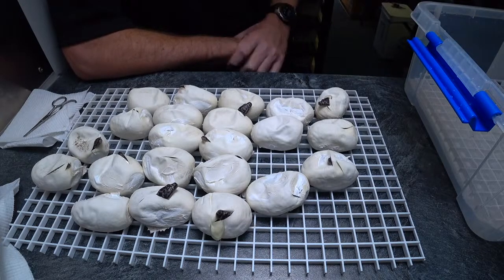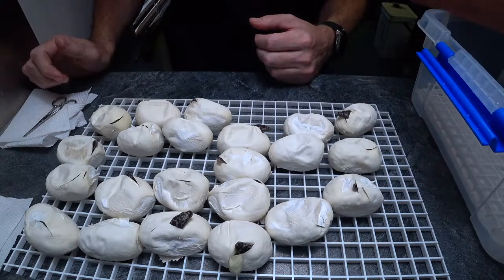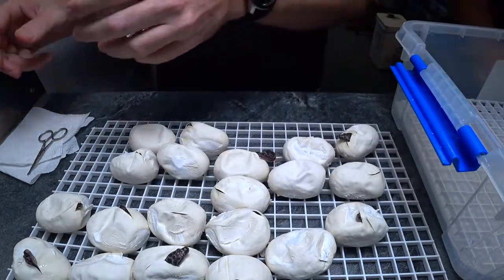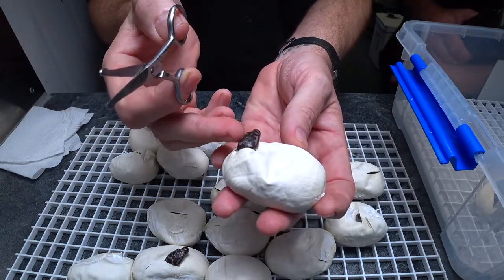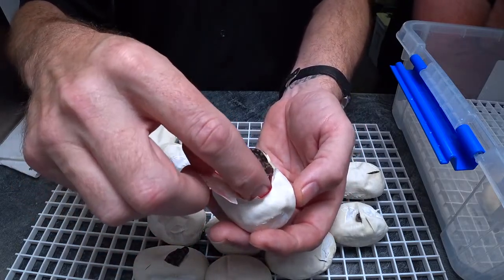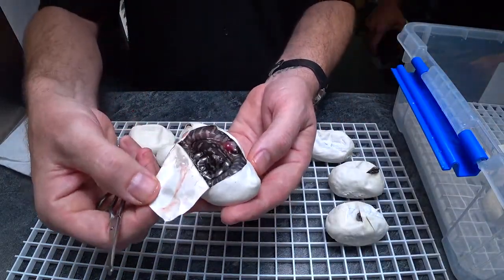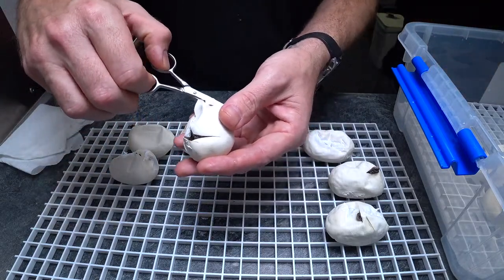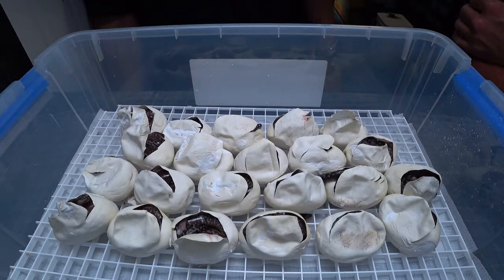Egg cutting at KHP Reptiles